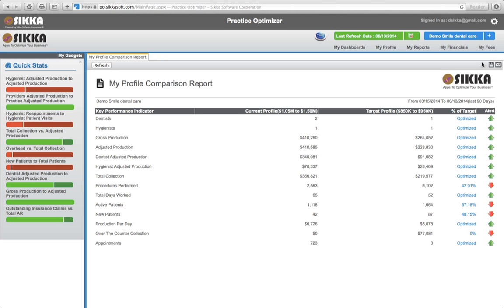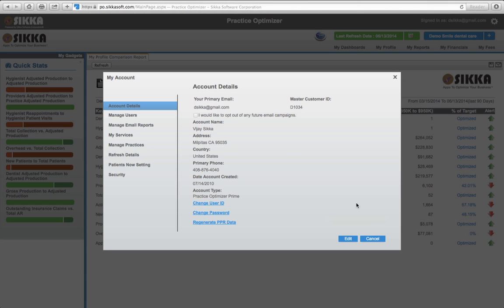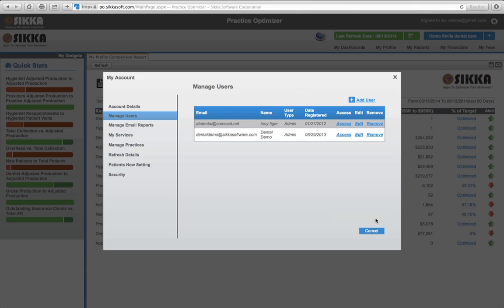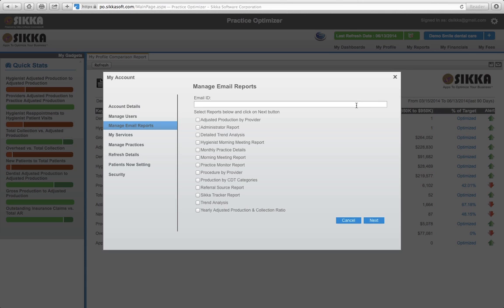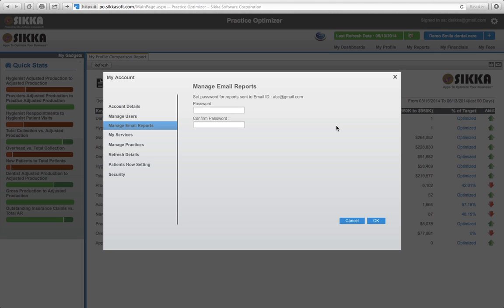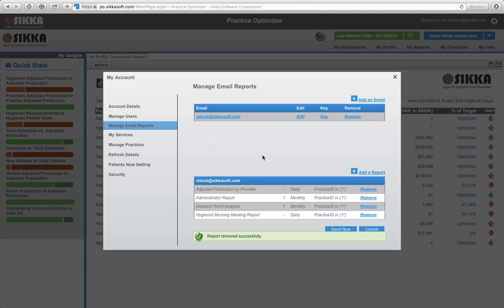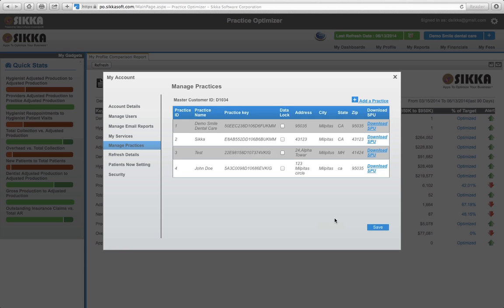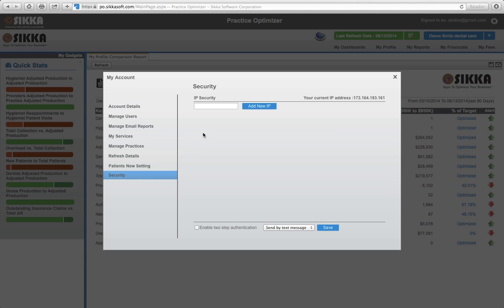Practice Optimizer My Account